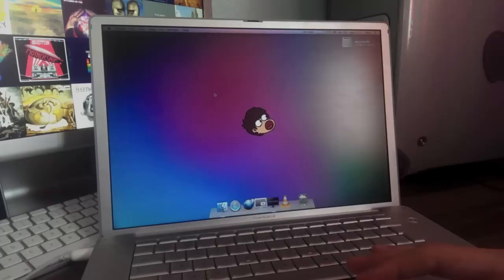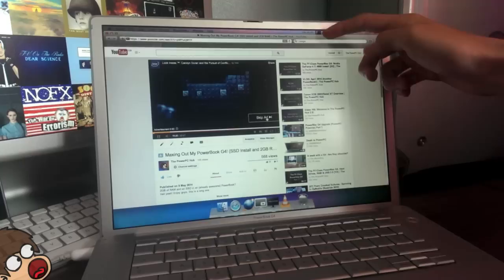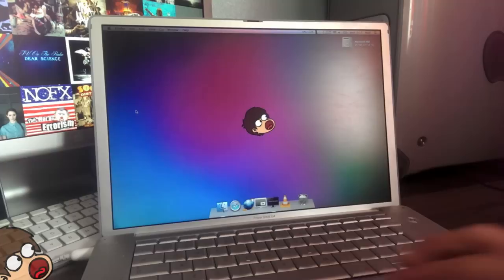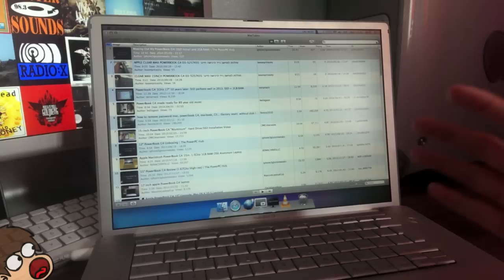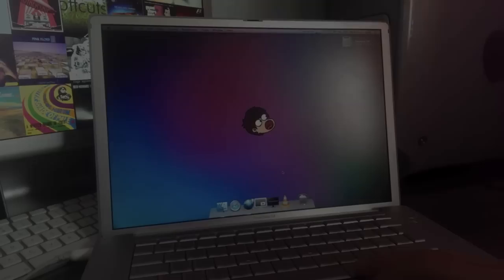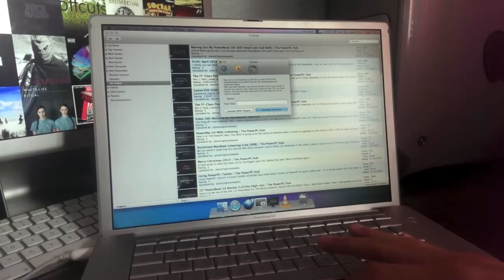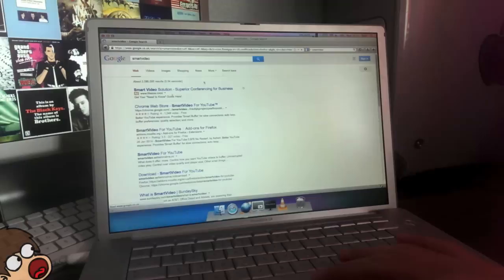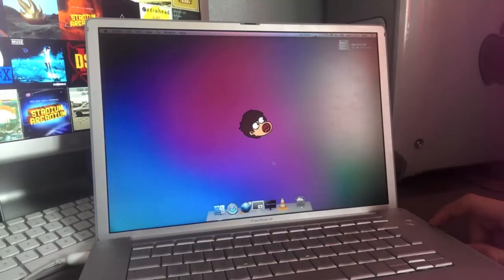Using PowerPC: YouTube | The PowerPC Hub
Arguably the most talked about topic when people speak about PowerPC and it's limitations in today's world. Today, I settle it once and for all, going over 5 ways in which YouTube CAN be done on the PowerPC platform. Enjoy!